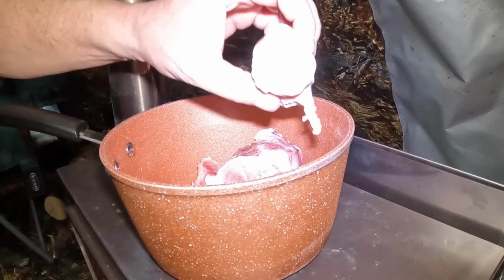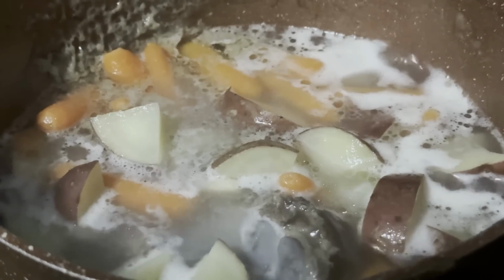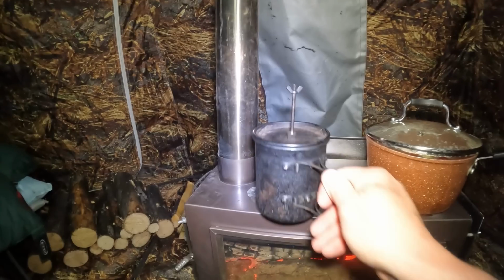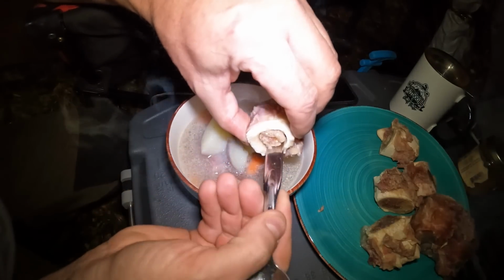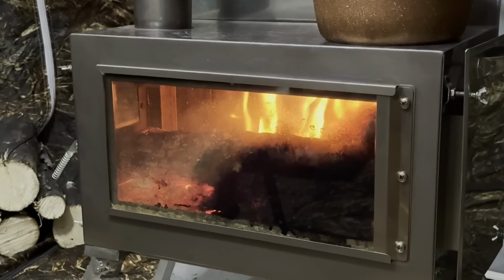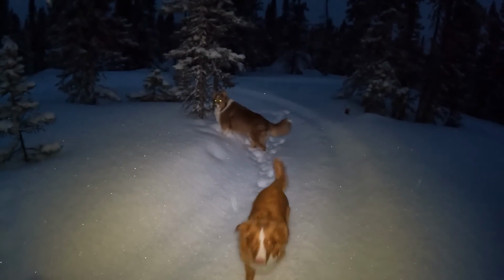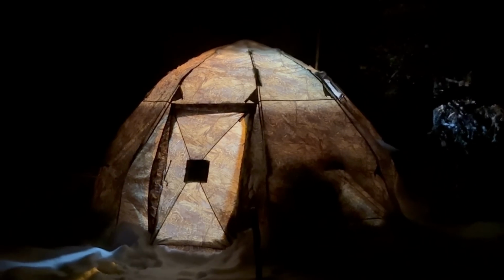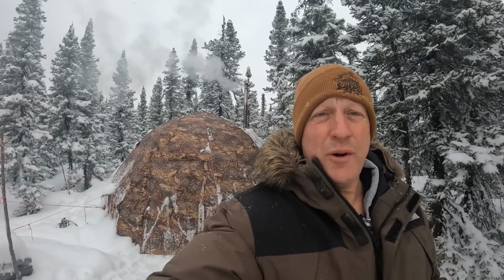Alone & Cold. Heavy Snow overnighter in my tent.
Chuck Porter heads into the snow-filled woods with his dogs and spends a night in his winter tent.  Delicious Bone Marrow soup is on the menu. As an added bonus, he pays tribute to a very special person.

Chuck Porter